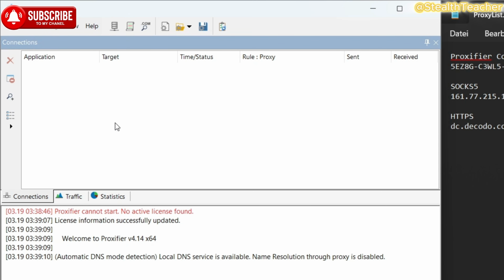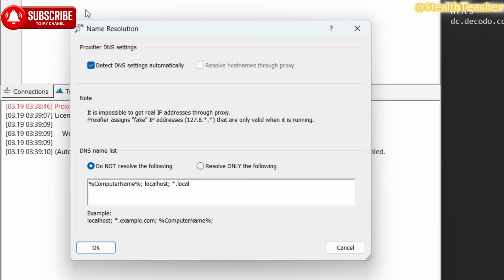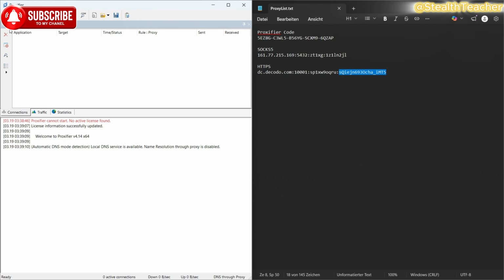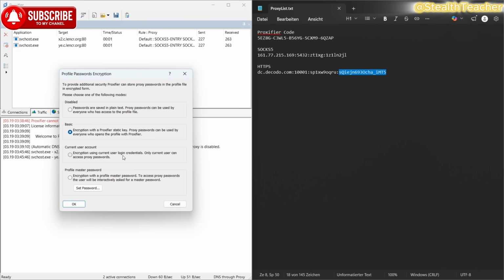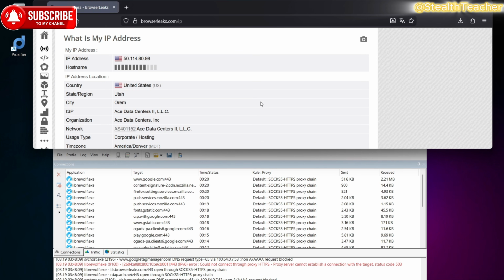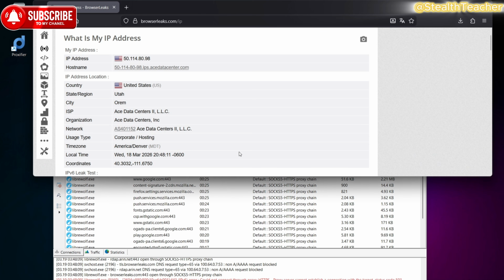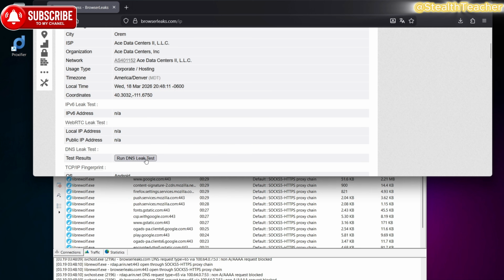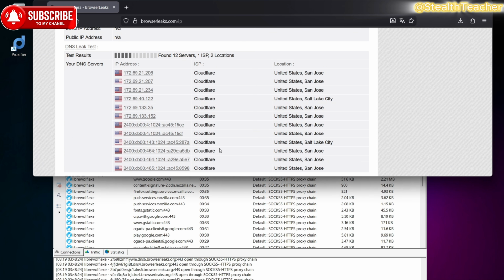Proxifier Tutorial 2026 🔐 Best Settings for Privacy & Security (Full Guide)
🔐 In this video, I show you how to properly set up Proxifier to improve your privacy, security, and control over your internet connection.

You’ll learn the most important settings, how Proxifier works, and how to avoid common mistakes.

📊 What you’ll learn:
• How Proxifier works (simple explanation)
• Best settings for privacy & security
• Differences between proxy types (SOCKS5 vs HTTPS)
• Example setup for better connection control

🎯 Goal:
Help you understand how to manage and route your network traffic more effectively while improving your online privacy.

Cybersecurity, privacy tools, networking, and tech tutorials.